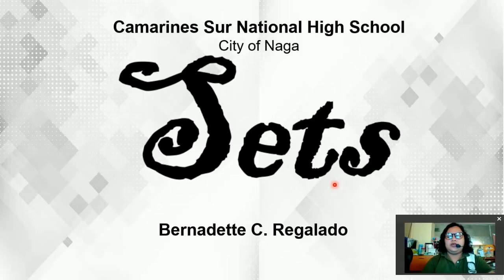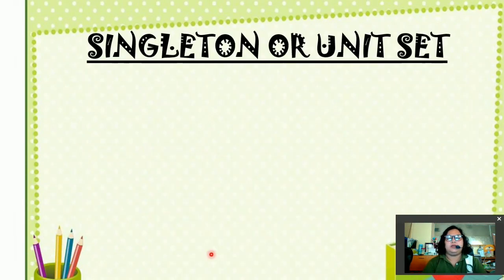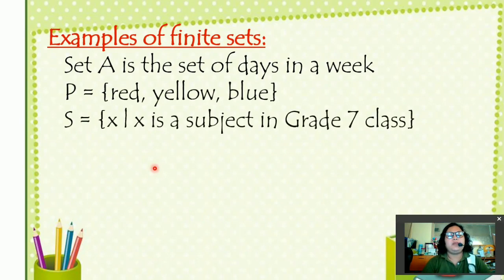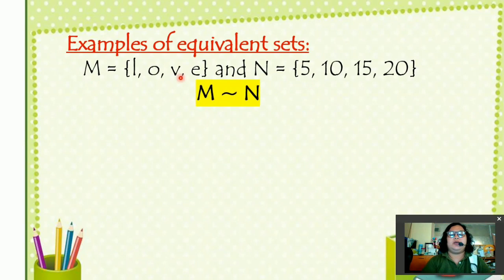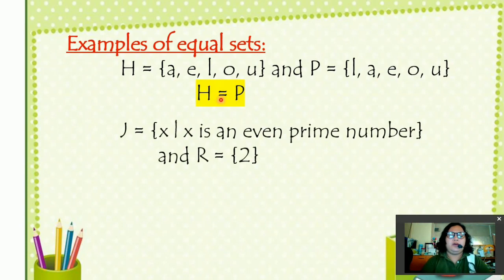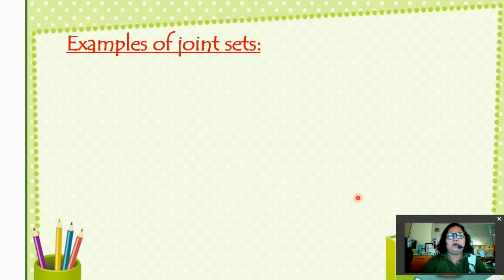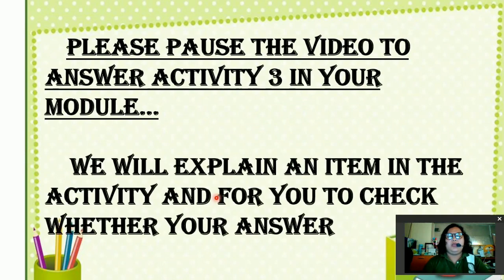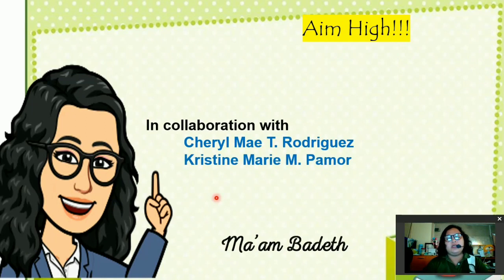Module 1 Lesson 3 Quarter 1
This video lesson is about describing the different kinds of sets.